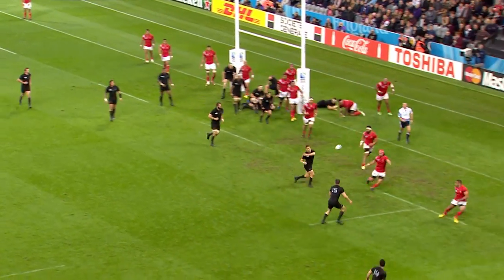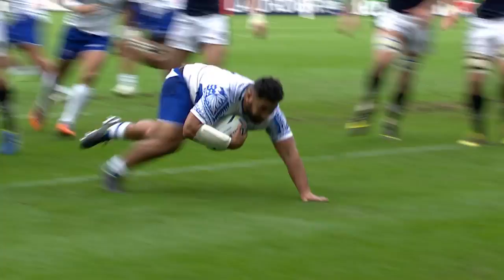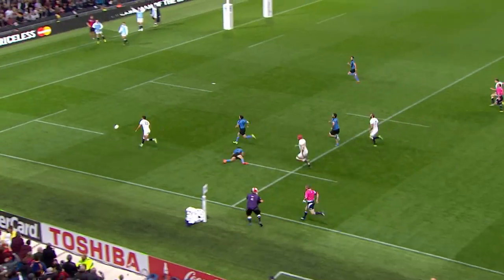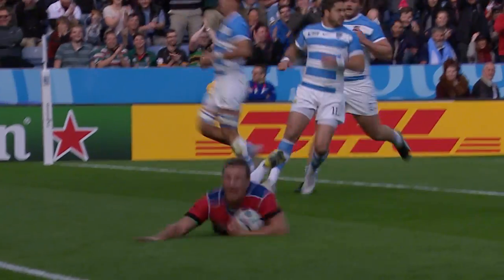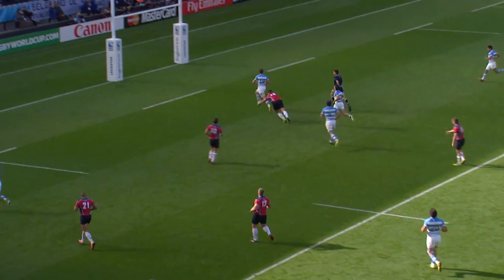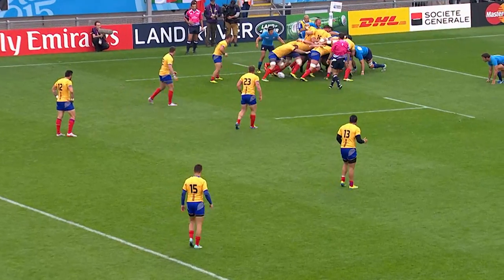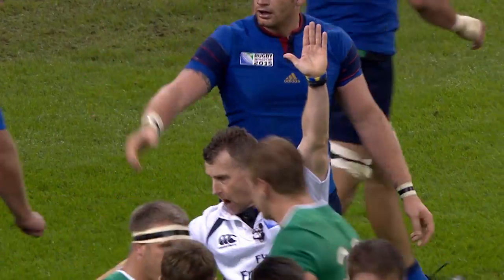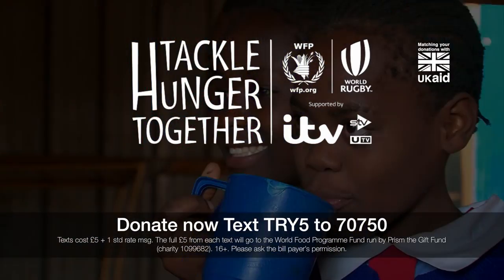EVERY try from the last weekend of the RWC pool stages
After 4 thrilling weekends of action, the pool stages came to a close on Sunday. If you missed any of the action you can catch up on all the tries from the past few days right here.

Follow World Rugby on social media:Official Website! to our YouTube Channel For More Great Videos us on Twitter us on Facebook us on Instagram